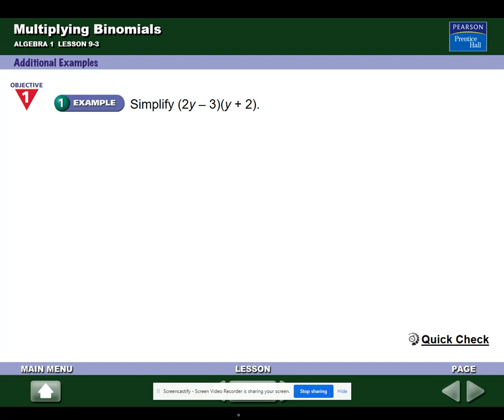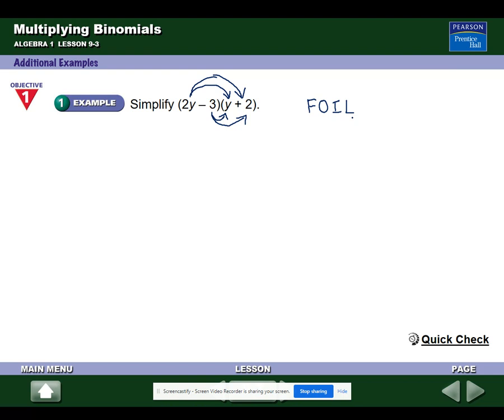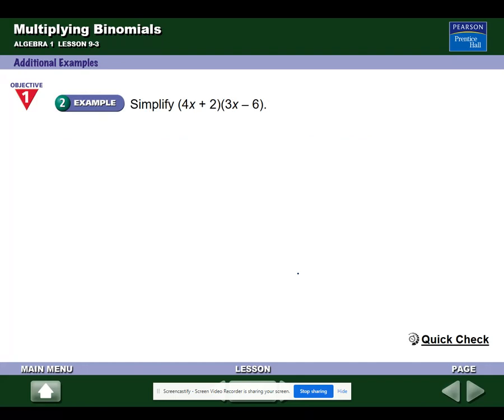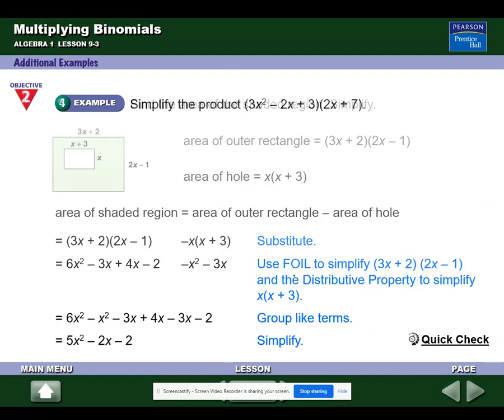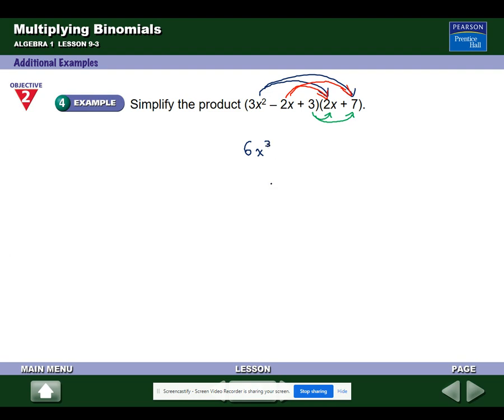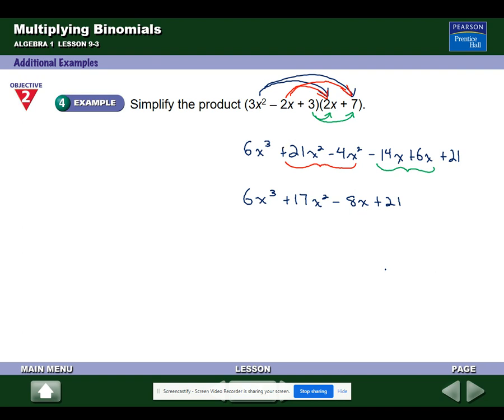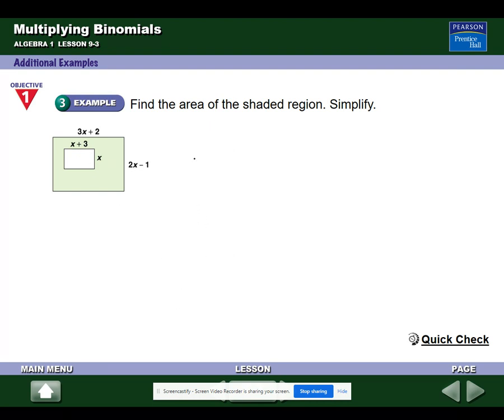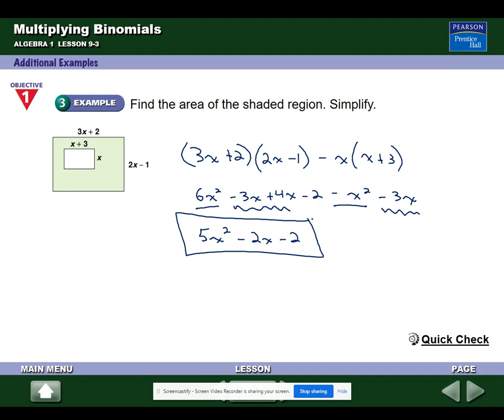Algebra 1 - Section 9.3